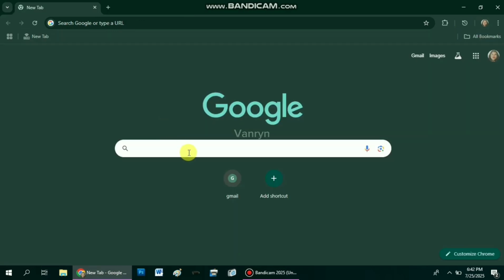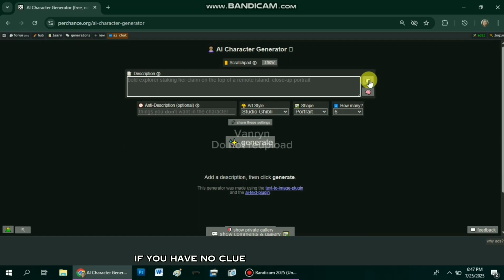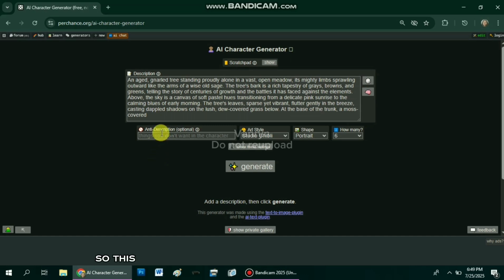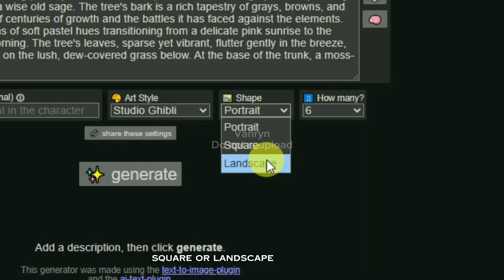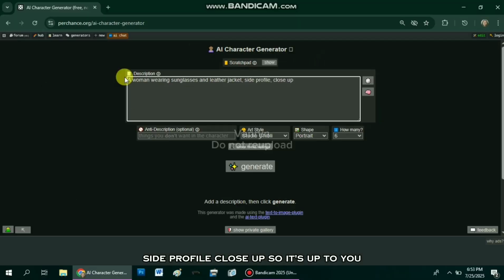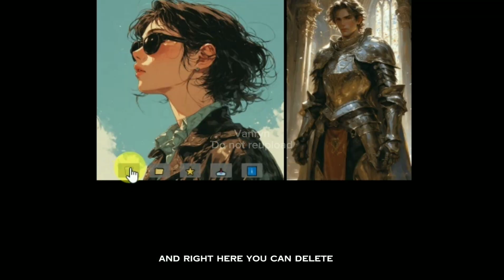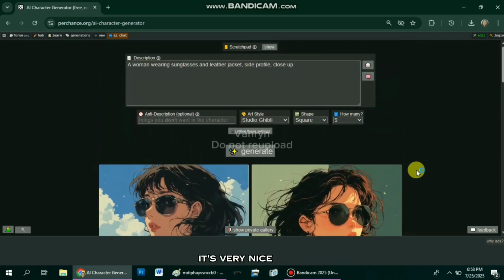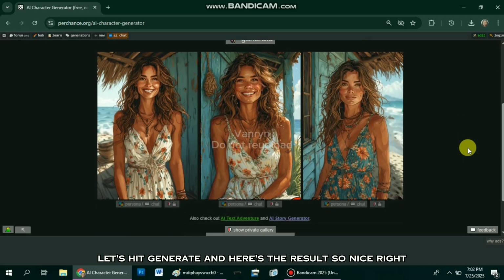FREE and UNLIMITED Text to Image AI GENERATOR | FULL TUTORIAL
🎨 Welcome to a channel where beginners can learn through simple, easy-to-follow tutorials!

Discover how to create stunning artworks for FREE using Perchance AI, a browser-based unlimited text‑to‑image generator powered by Stable Diffusion—all without registration or hidden limits!

0:23 Introducing Perchance AI
1:04 First Feature: Scratchpad
1:45 Second Feature: Description
1:56 Third Feature: Die
2:31 Fourth Feature: Brain Icon
3:18 Fifth Feature: Anti-Description
3:41 Sixth Feature: Art Style
4:24 Seventh Feature: Shape
4:35 Eighth Feature: How Many Characters
4:48 Ninth Feature: Generate Your Photo
4:58 Other Feature of Perchance AI
5:26 Let's Generate Our Photo!
6:27 Persona or Chat
6:52 Save Photo To Personal Gallery
6:59 How To Download Your Photo
7:13 Other Feature In the Gallery
7:47 Generate Your Photo Again
8:02 Other Feature In Perchance AI

Expect clear, concise lessons that help you master tasks in just minutes.

✅ No experience needed — follow straightforward workflows and achieve real results.
💬 Got a challenge? Share your editing questions in the comments, and I’ll show you how to solve them.